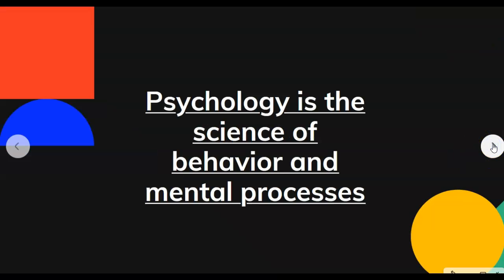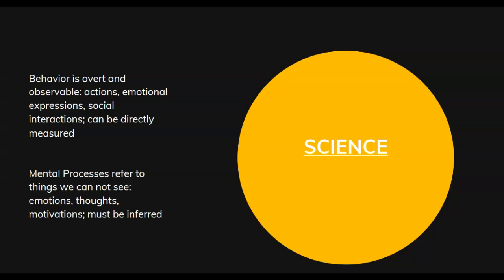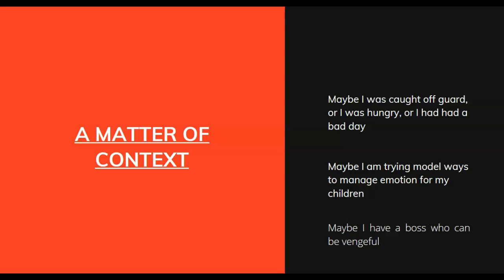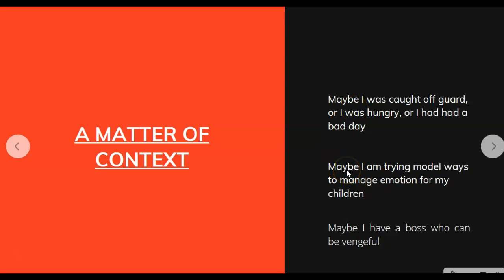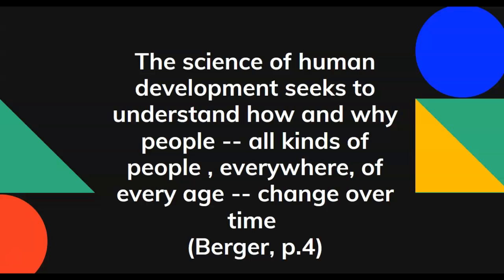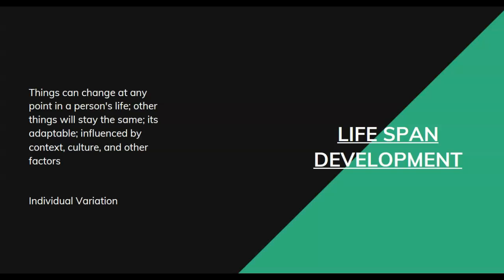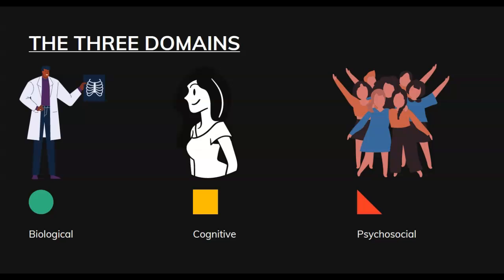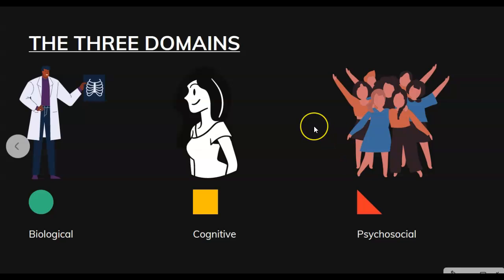Introduction To Human Growth and Development